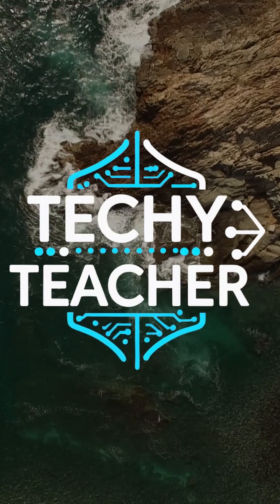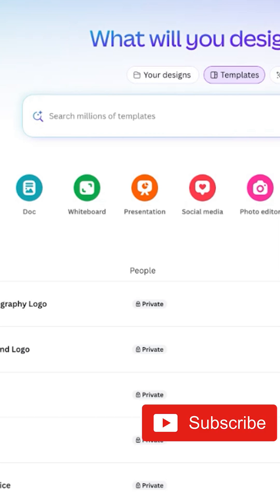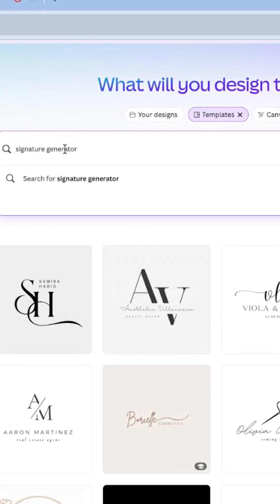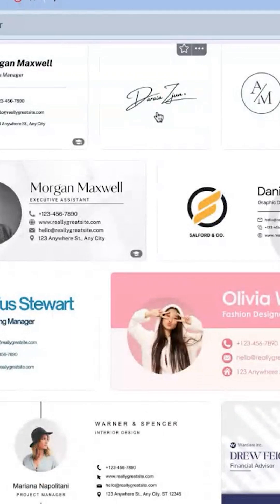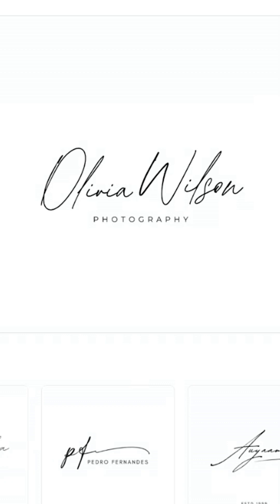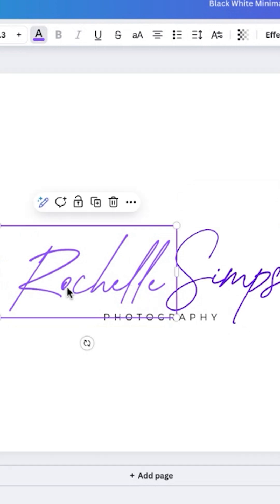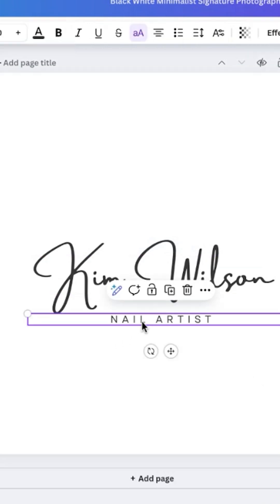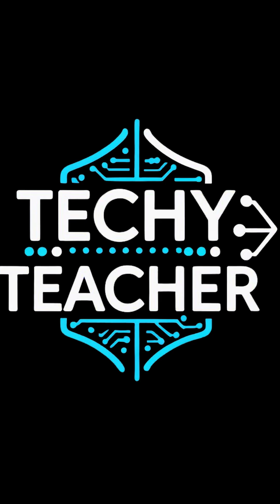How to Create a Professional E-Signature Using Canva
This step-by-step tutorial will guide you through the process of setting up your digital signature.